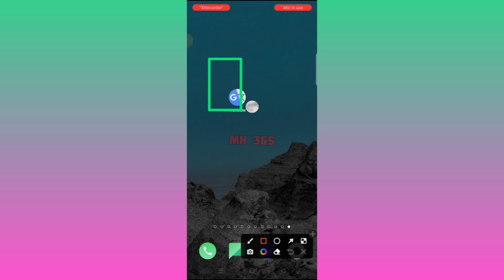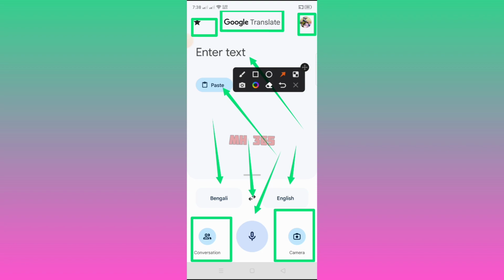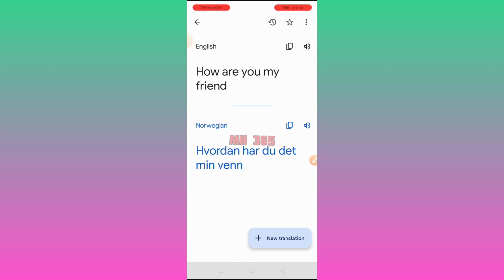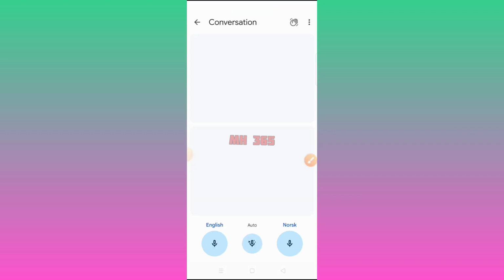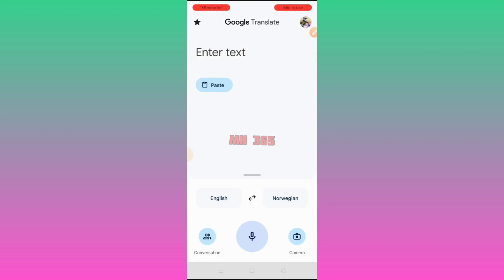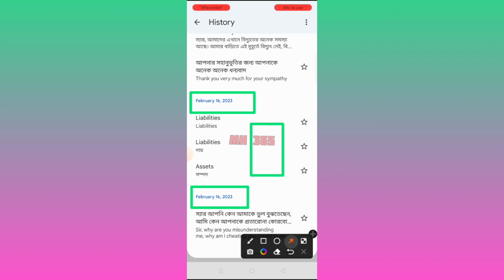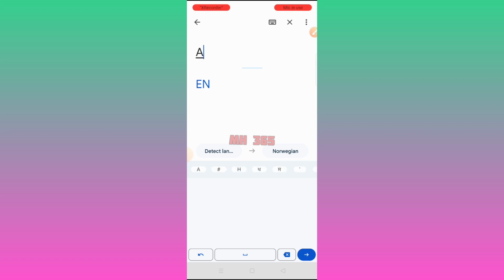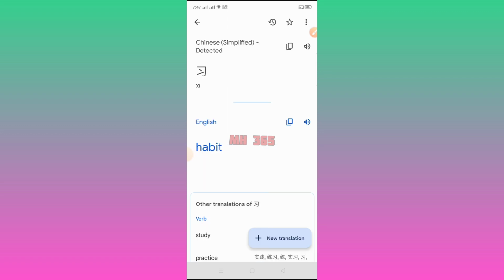Translate any language using Google Translator | Google Translator tutorial 2023 on mobile